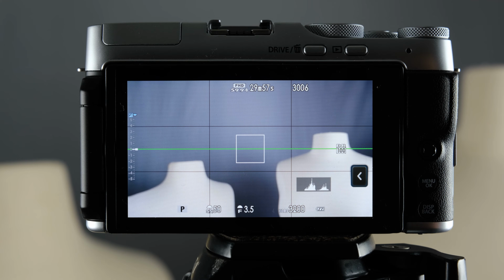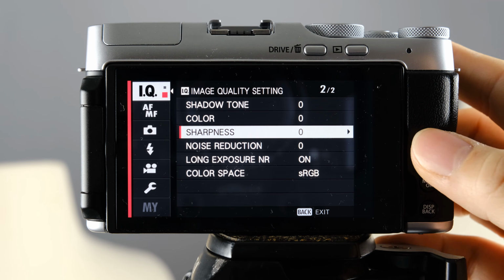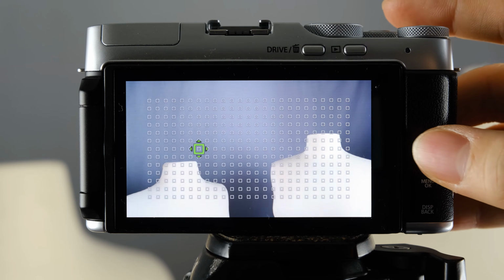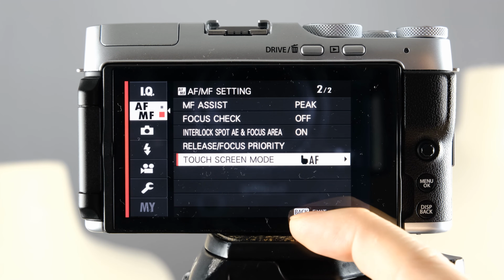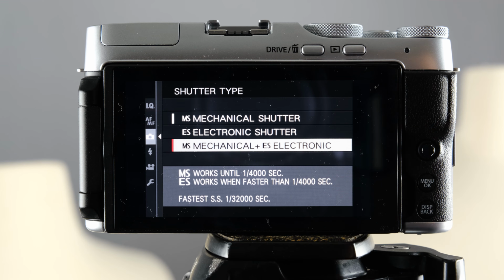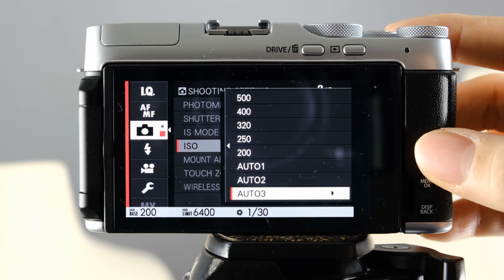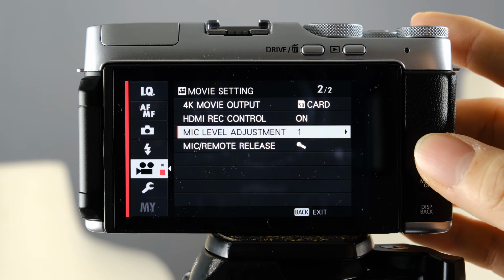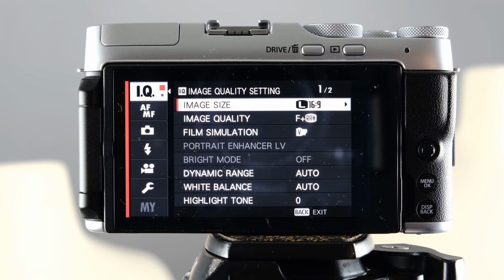Fujifilm X-A7 Menus Overview - Quick Run Down of My Settings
In today's video, we look at the menus system for the fujifilm X-A7 mirrorless camera. This is intended for people who are new to photography and fuji cameras. It is a quick run down of all the menus and my preferences. If you have any questions, please leave it in the comments below and I will get back with you.